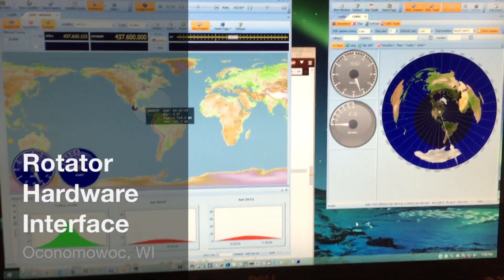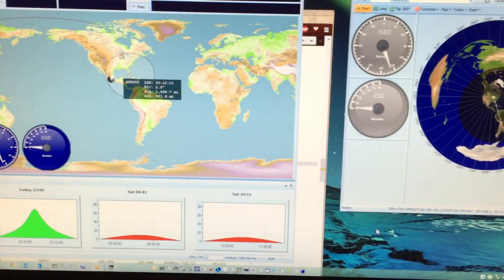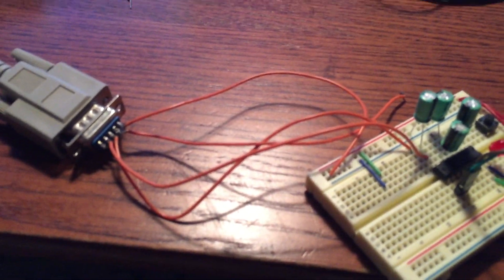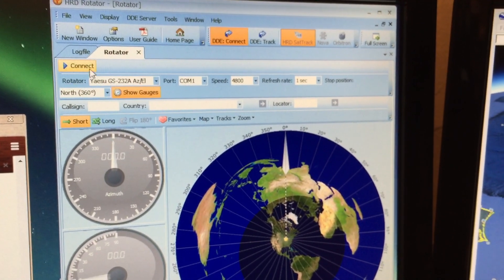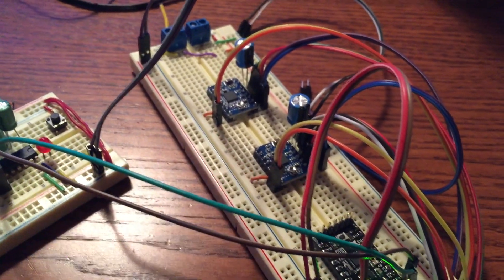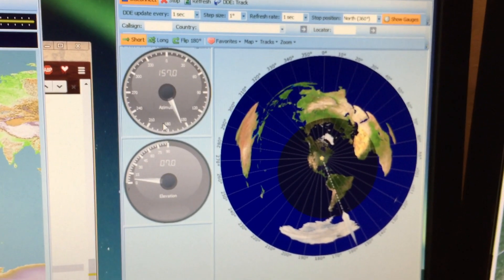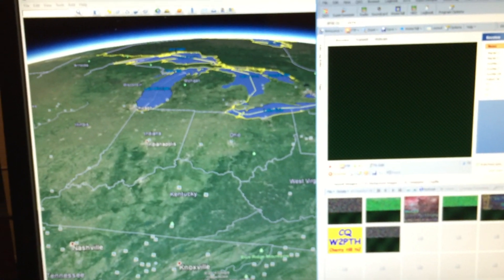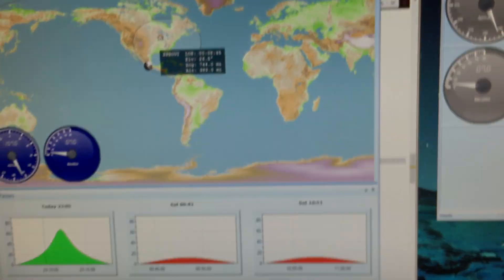Rotator Software/Hardware Interface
With the DIY Antenna Rotator printed, I thought I would work on the electronic interface. I chose to mimic the existing Yaesu rotator protocol so I can talk directly to software like HamRadioDeluxe. This is a short video walking through the concept.